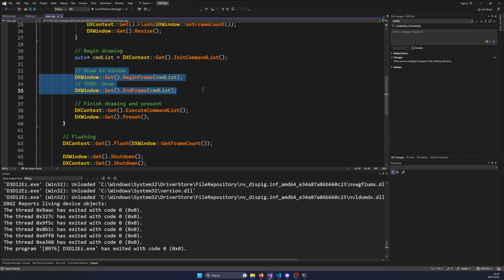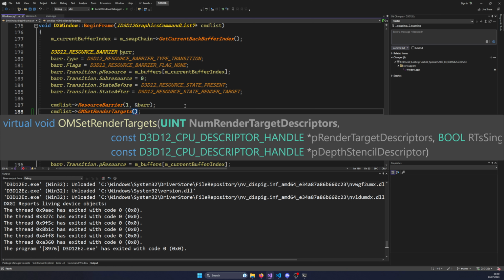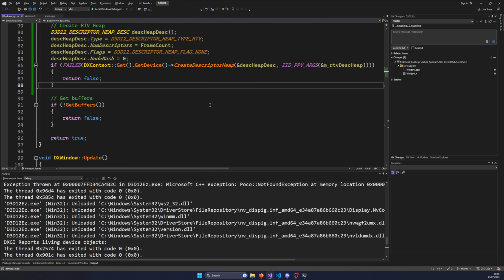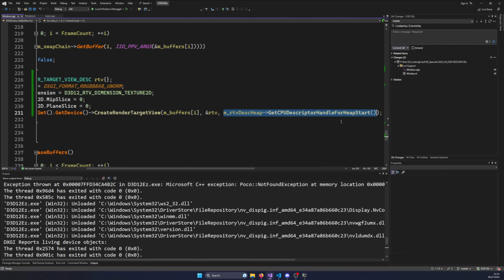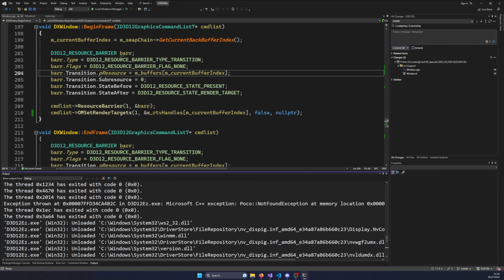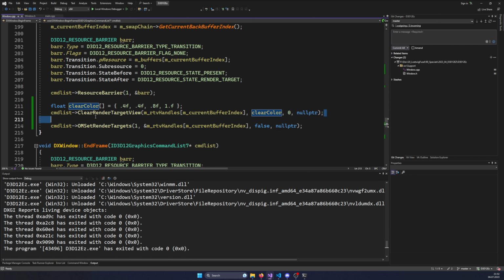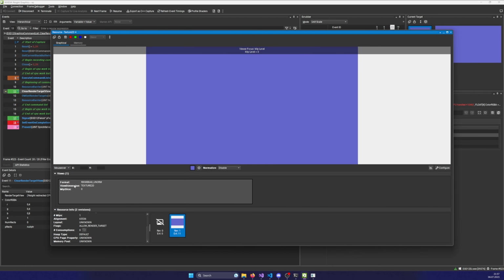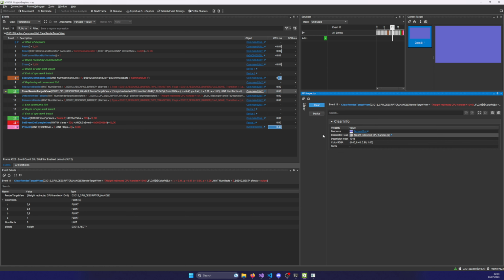Render Target View & Descriptor Heap | D3D12 Beginners Tutorial [D3D12Ez]